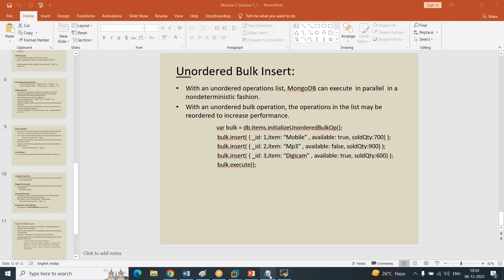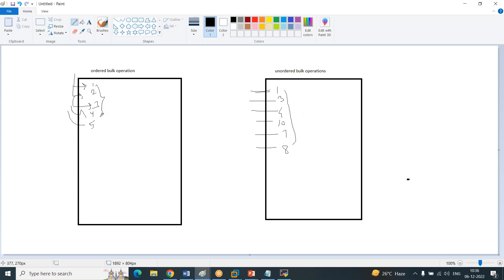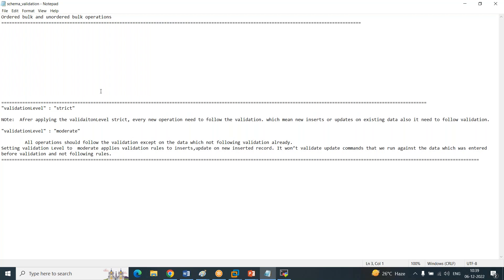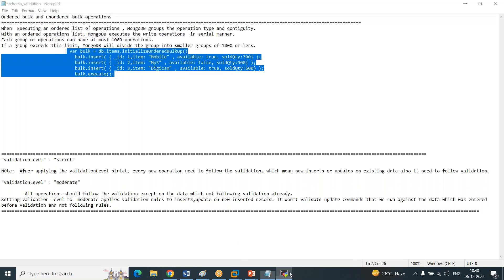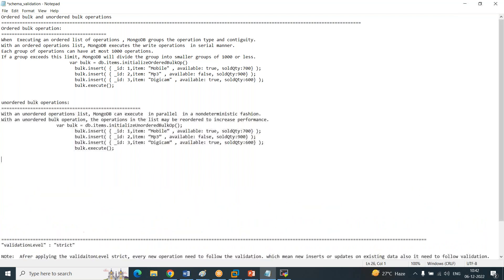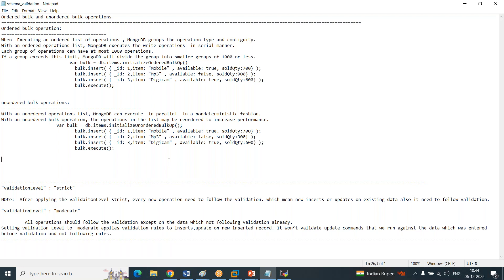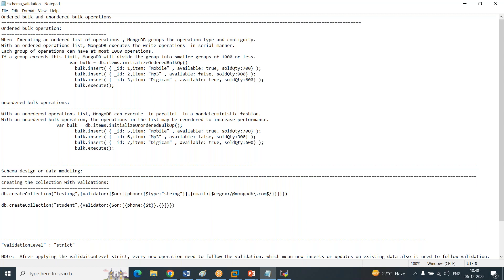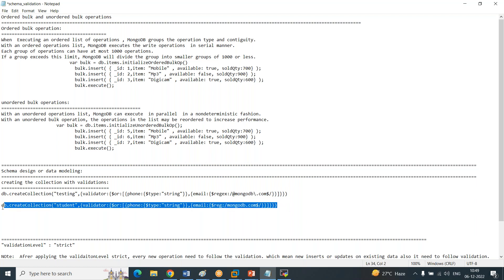CRUD operations part III and Schema design in mongo.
Hi All.. I will cover all real time scenarios MongoDB DBA with live troubleshooting during the live classes. Will cover Linux basics first then I will cover mongodb course. We will go through real world troubleshooting during the classes. New batch is starting from 28th of January and  Course duration is 35 days.

I do train on Mongodb DBA as well end to end.